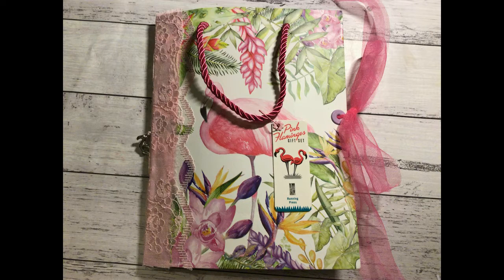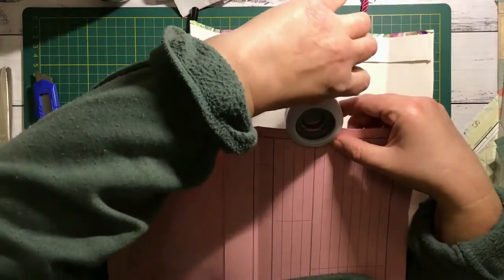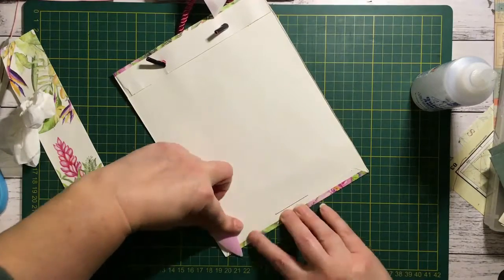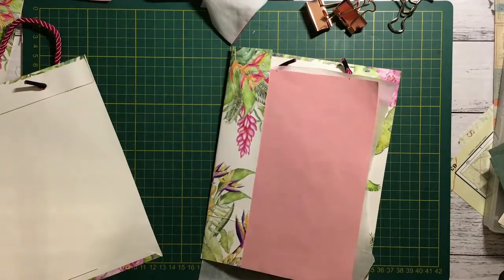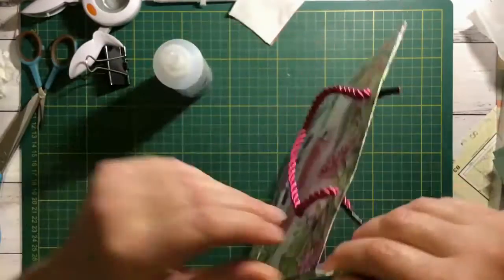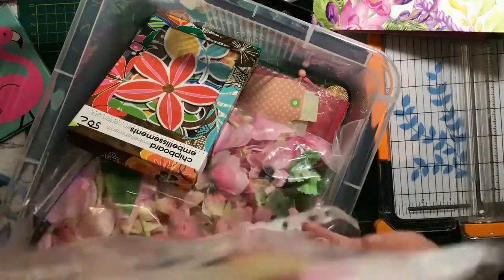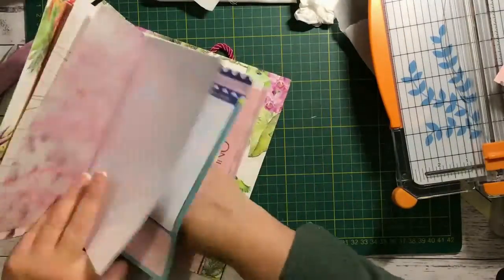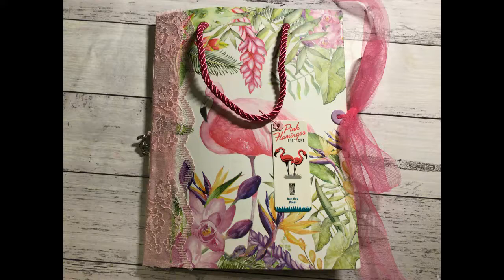Making a Flamingo Journal Cover from a Gift Bag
Hi all, here is a video showing how I made the cover for my Flamingo journal from a gift bag and some preparing of the pages.